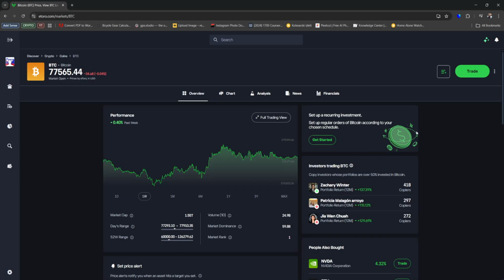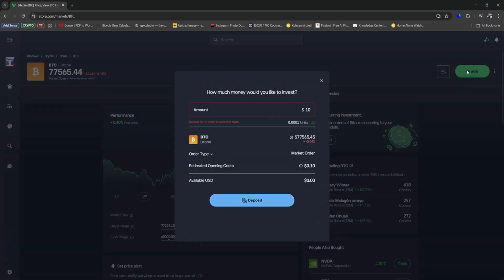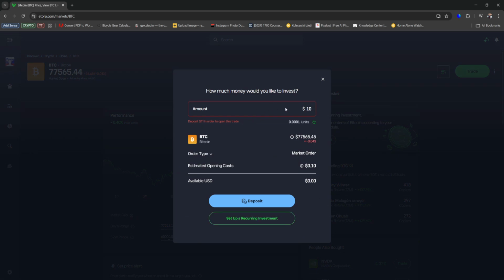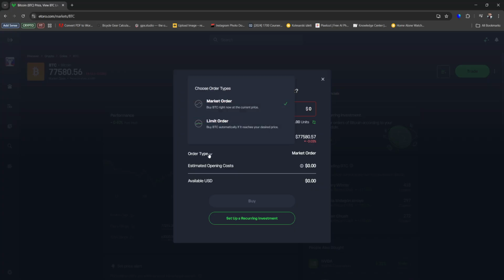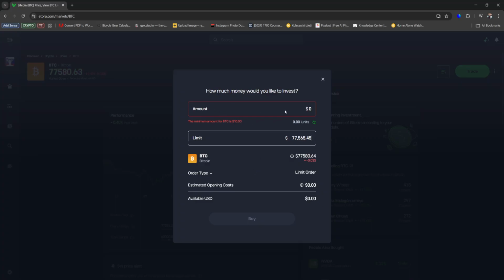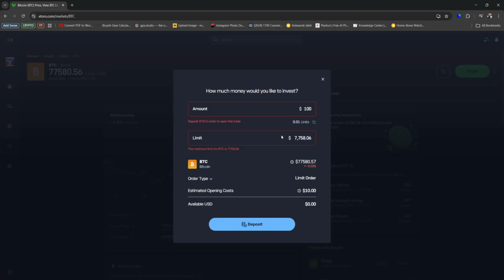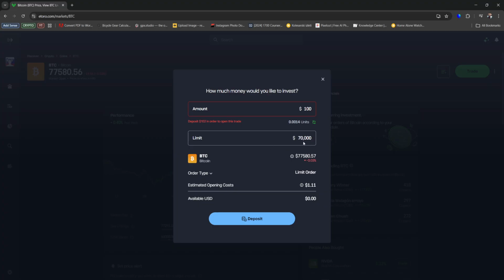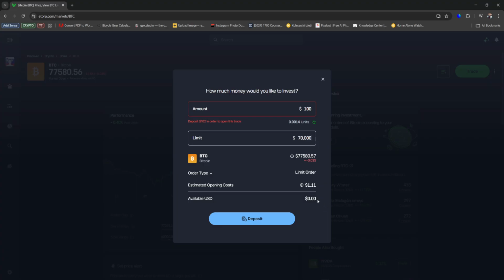How To SET LIMIT ORDER On eToro Web Browser (QUICK & EASY) 2026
In this video, I'll show you how to set a limit order on etoro web browser. This is a full guide on how to effectively use limit orders for trading on the etoro platform in 2026. In case you've been trying to understand how to configure limit orders in your trading strategy, this is the video you need to see! 🚀📈💻💡